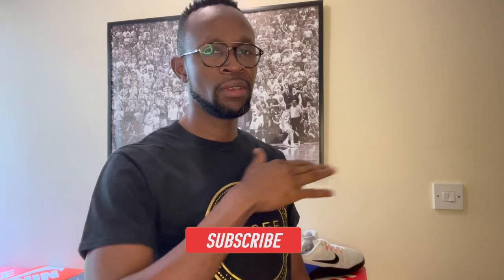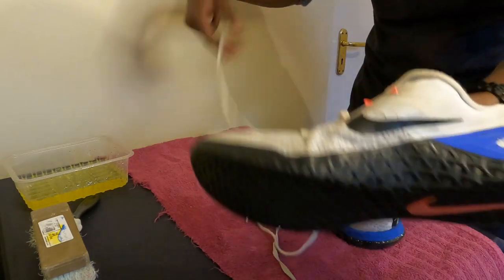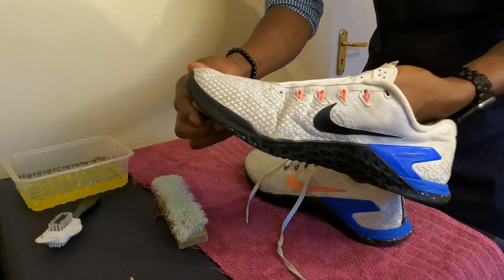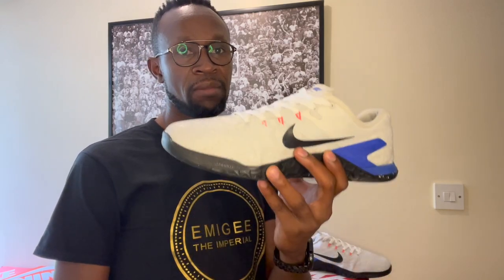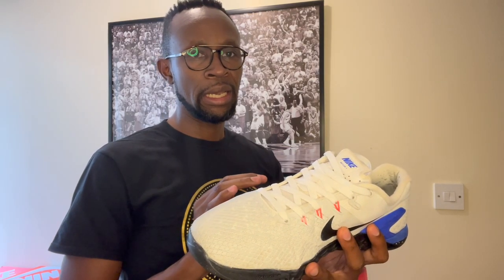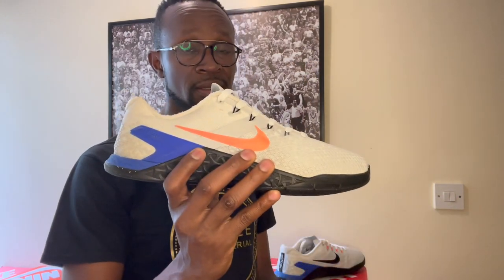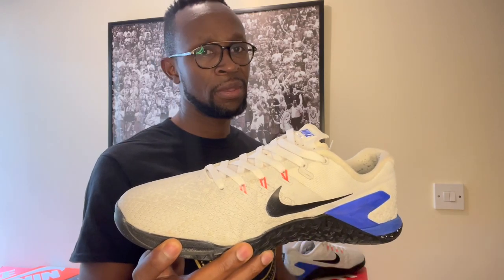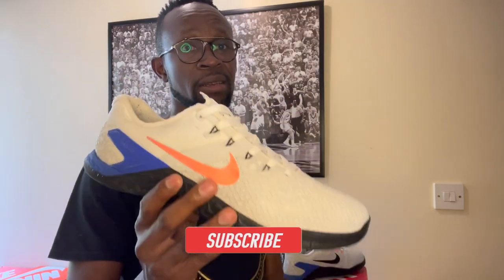Restoration of the Nike Metcon 4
The Nike Metcon 4 is a sort after pair of sneaker for Crossfit trainers. Got this pair from a thrift shop and let just say the what was in the picture was not what I got. took time to give this pair a fresh look and ready to hit the GYM

- Nike Metcon 4

- Nike Metcon 4 all Black